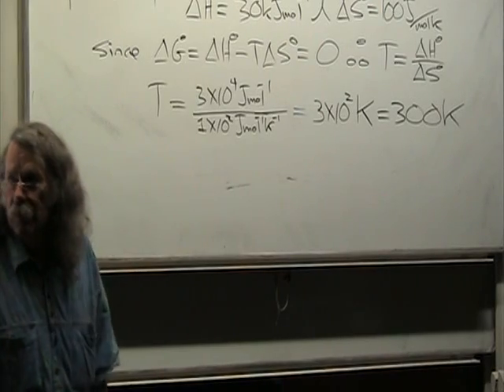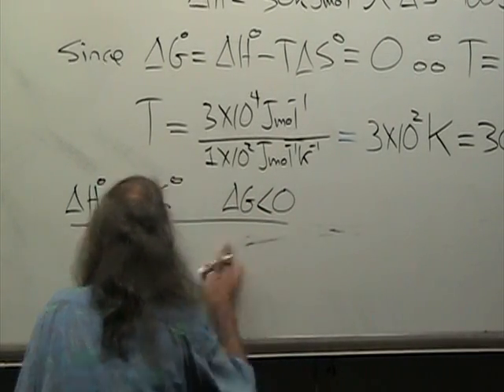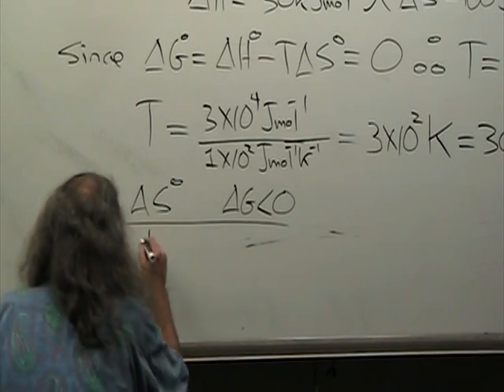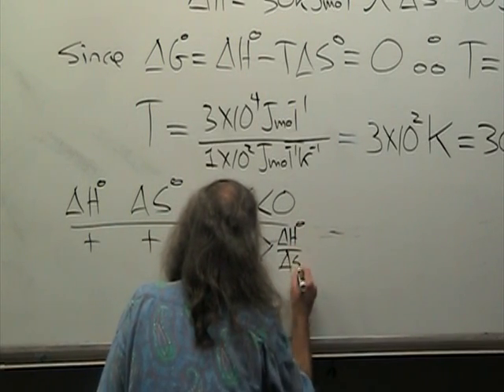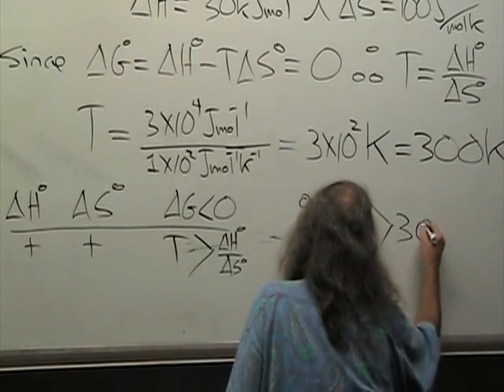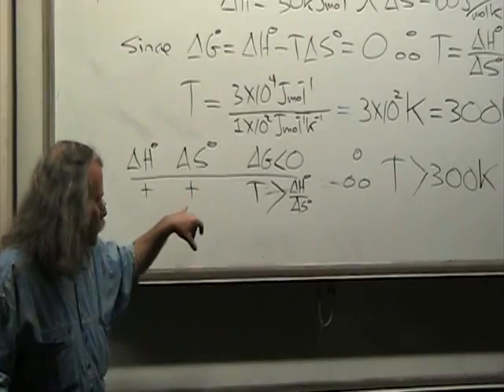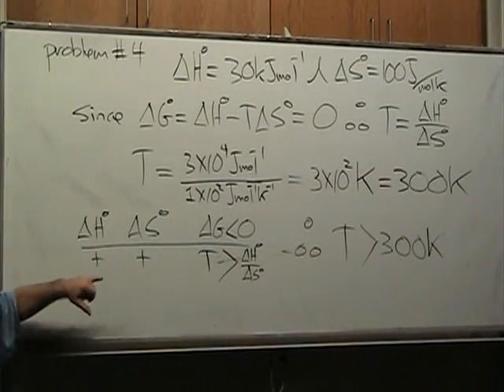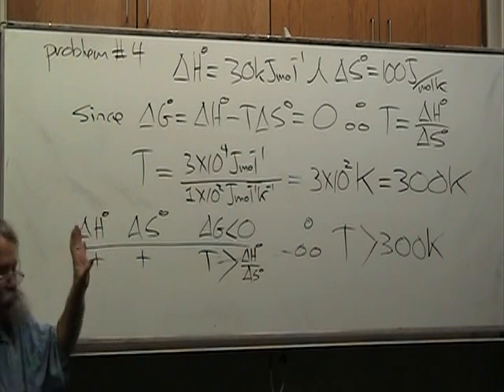Dr Fleshers Chemistry Practice Test 1 4Explained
Problem Number 4 Explained